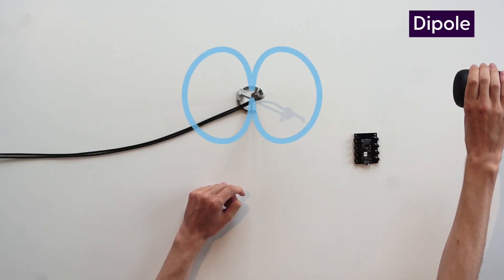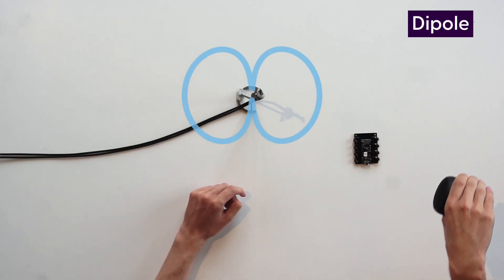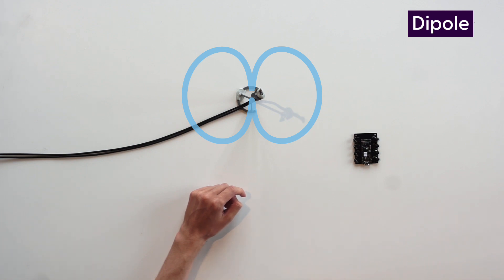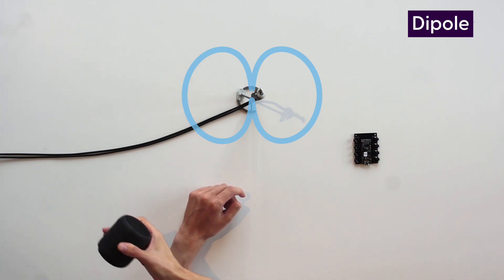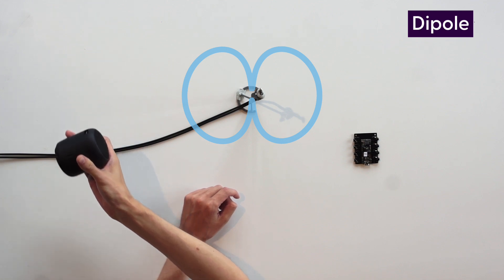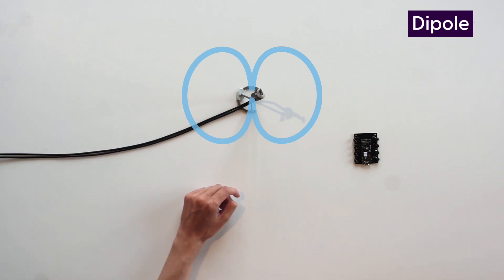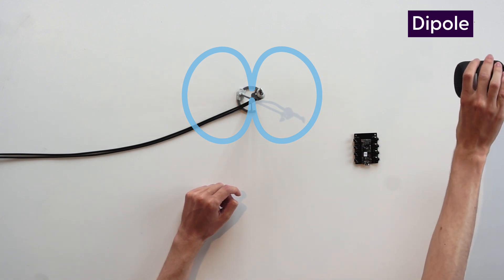Introduction to Microphone Polar Patterns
Anton, an applications engineer here at Soundskrit demonstrates the difference between microphone polar patterns so you can hear what different microphones sound like.

To learn more, visit us at soundskrit.ca